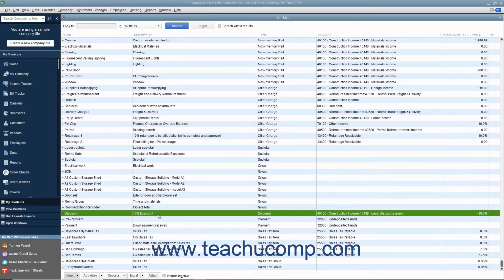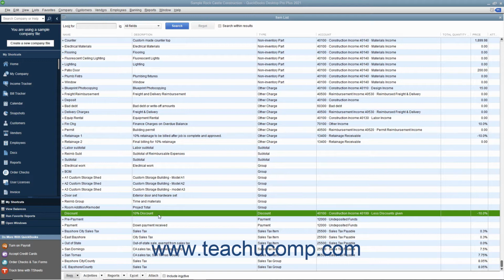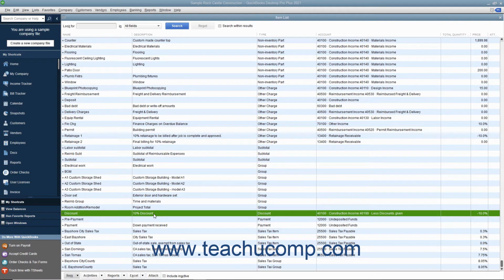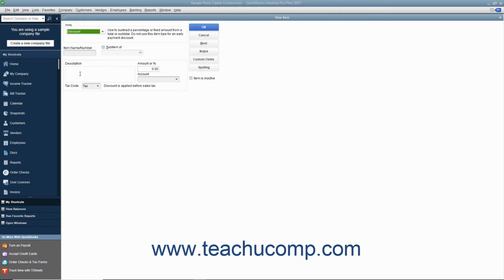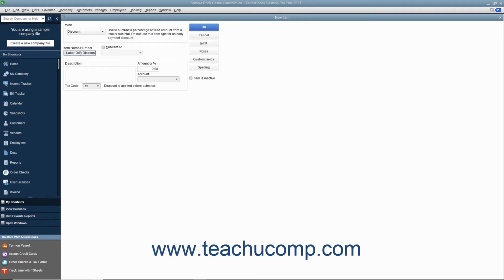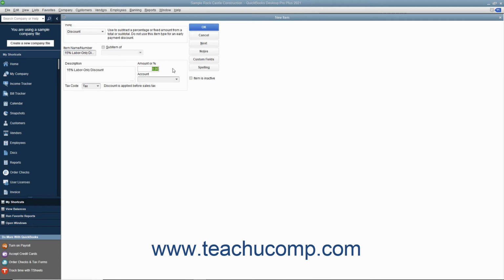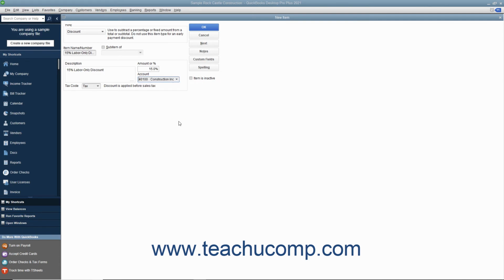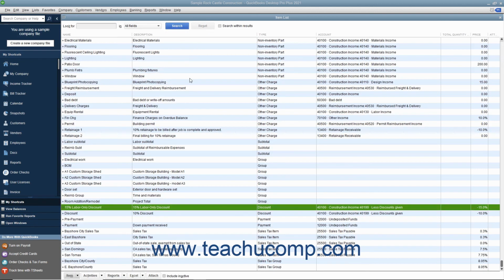QuickBooks Desktop Pro 2021 Tutorial Discounts Intuit Training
Learn about Discounts in Intuit QuickBooks Pro 2021 with the complete ad-free training course